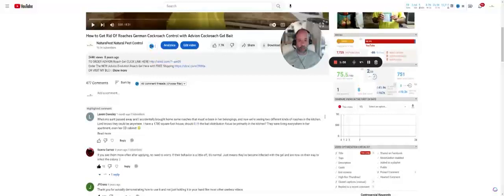Frank The Pest Geek Answers Your Questions Lavern Dowsley I accidentally brought home some roaches..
Lavern Dowsley asked: When my aunt passed away and I accidentally brought home some roaches that must’ve been in her belongings, and now we’re seeing two different kinds of roaches in the kitchen. Lord knows they could be anywhere. I have a 1700 square-foot house, should 8:19 the bait distribution focus be primarily in the kitchen? They were living everywhere in her apartment, even her CD cabinet 😳